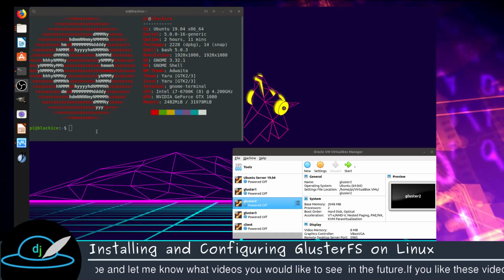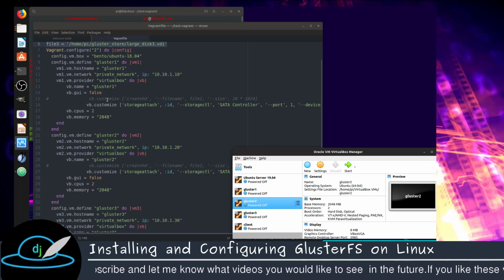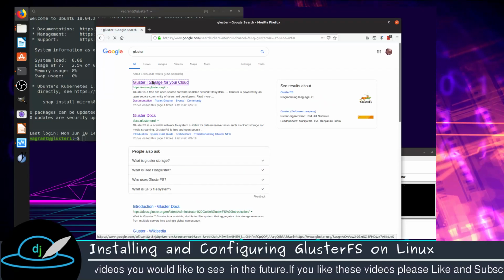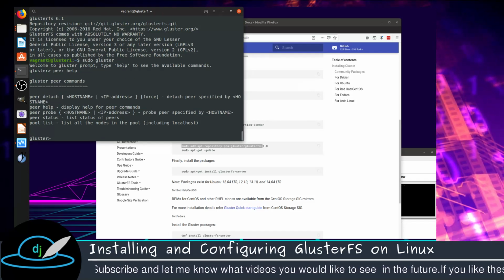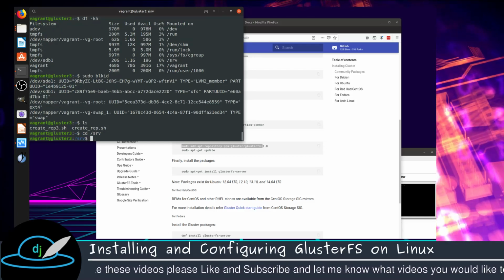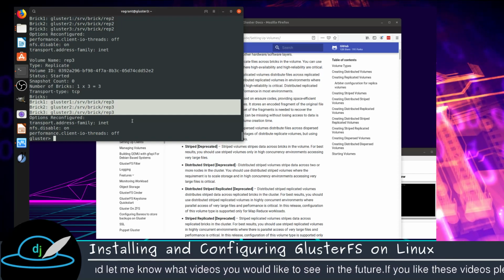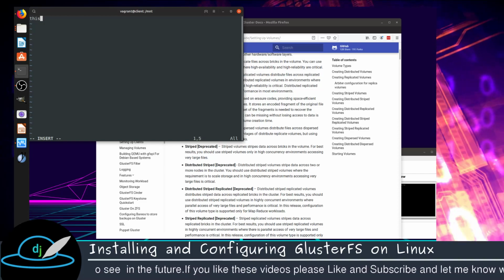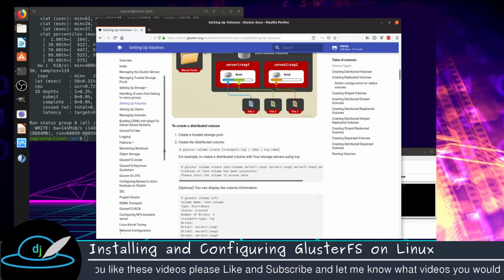GlusterFS Install and Configuration on Linux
How to install, configure and use GlusterFS version 6.1 on Linux, some and a little introduction to Vagrant. The video talks about file systems which can provide storage for Petabytes of data